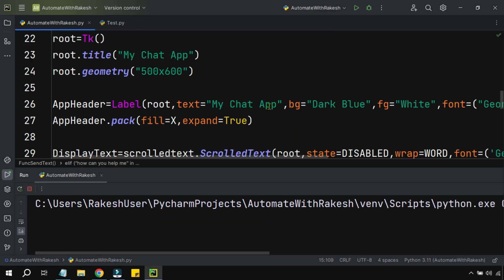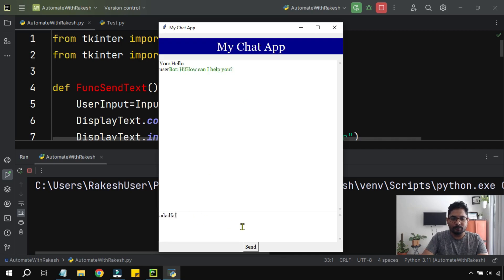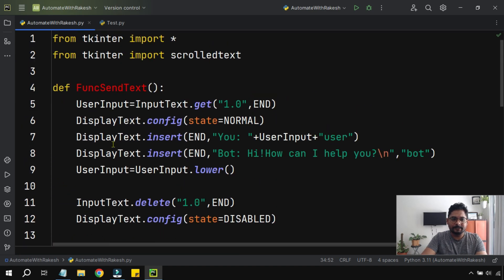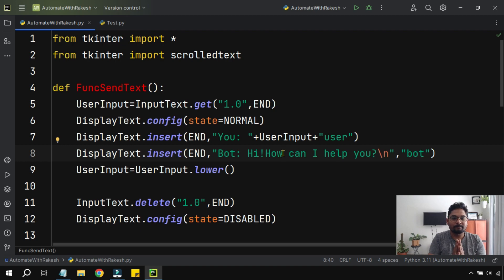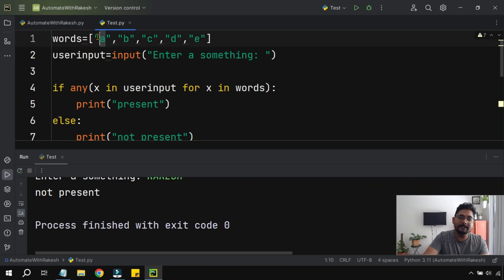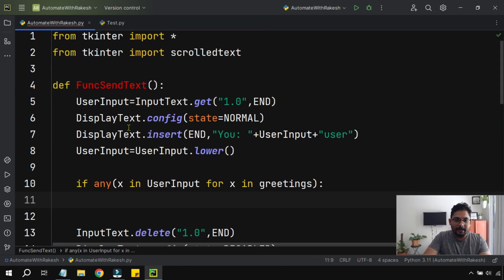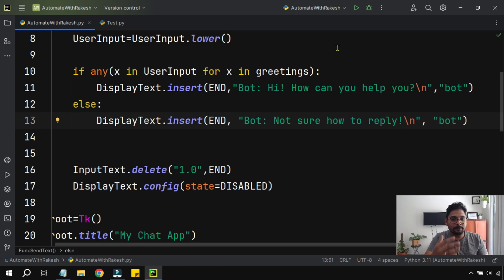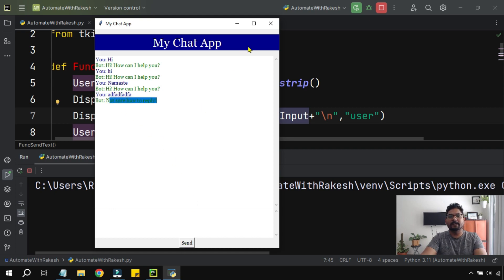Python AI Chatbot Foundation Course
Welcome to the Python AI Chatbot Foundation Course! Embark on a journey to build your own AI chatbot using Python. Learn how to implement conditional logic and create engaging interactions with users. Whether you're new to programming or looking to expand your skills, this course provides a solid foundation for crafting interactive and intelligent chatbot

Get Answers to:
Can Python be used for chatbot?
How to make chatbot using Python?